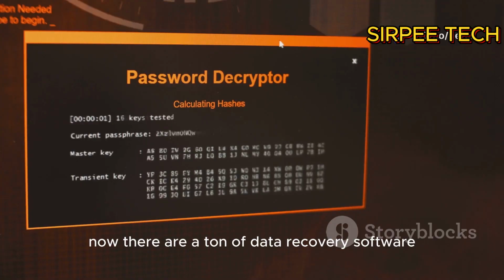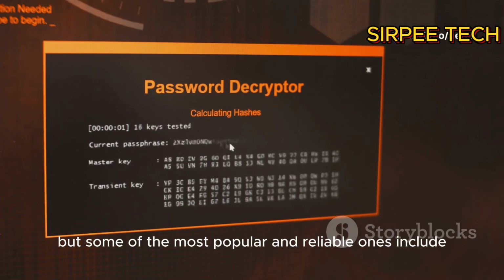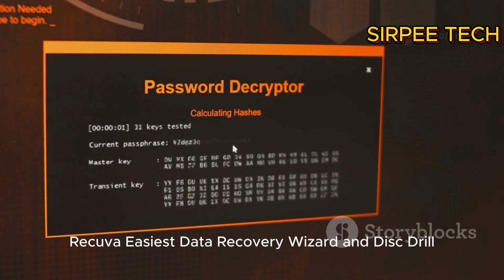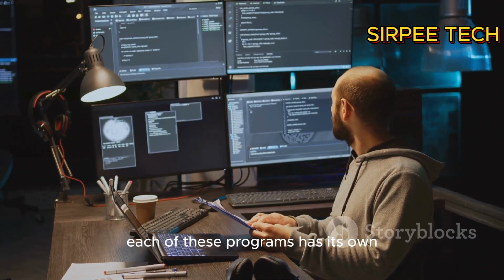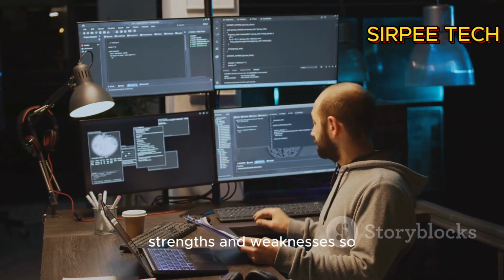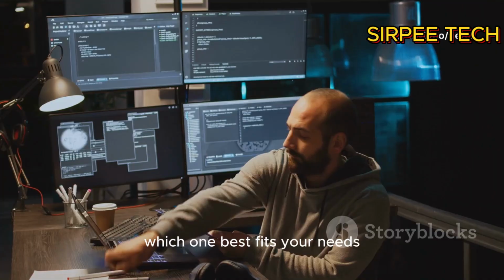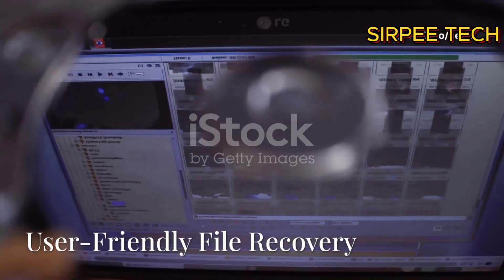Data Recovering(Best Methods to Apply in 2025)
Lost important files on your PC? Don’t panic! In this 10-minute video, we break down the most effective and reliable methods to recover deleted, formatted, or lost data from your computer — whether it’s documents, photos, videos, or system files.

🔍 What You’ll Learn: 00:00 - Intro
00:45 - Check Recycle Bin & File History
02:00 - Use Built-In Windows Recovery Options
03:30 - Best Free & Paid Data Recovery Software
06:00 - Recover from External Drives & USBs
07:30 - Tips to Prevent Future Data Loss
09:00 - Final Thoughts & Recommendations

✅ Tools Covered:

Recuva

EaseUS Data Recovery Wizard

Disk Drill

Windows File Recovery

📌 Whether you're a beginner or tech-savvy, these steps are simple, safe, and effective.

👇 Timestamps + Links to Tools in Description!